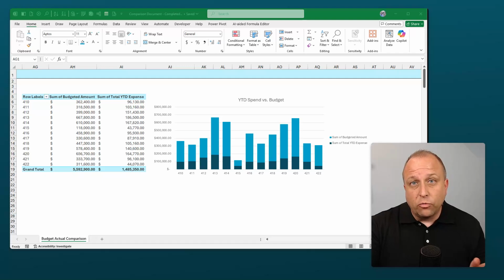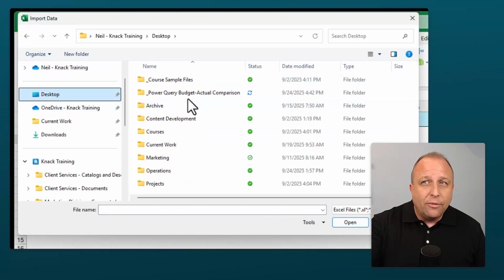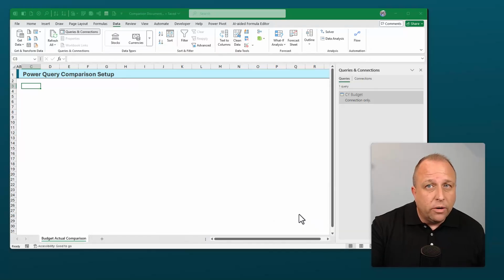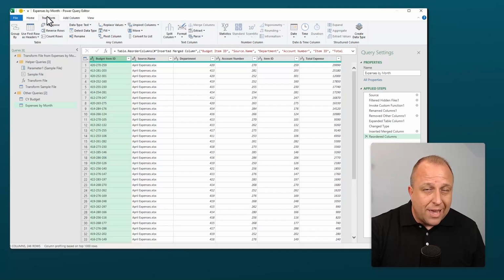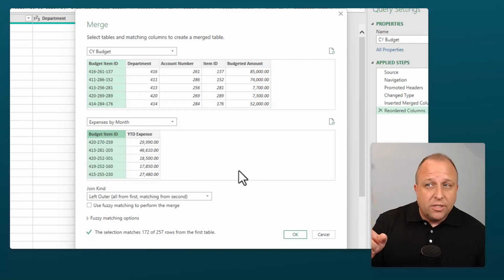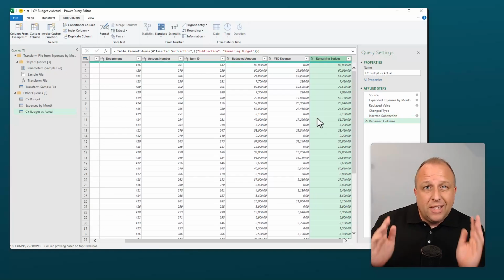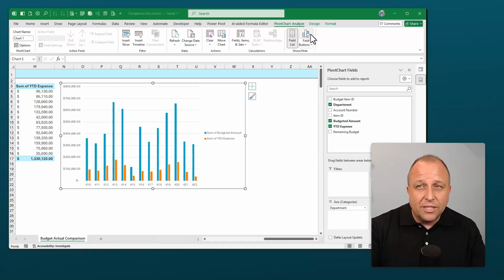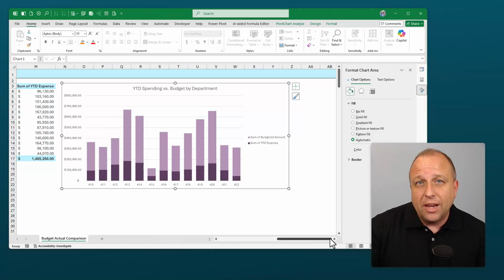Set up Budget vs. Actual Dynamic Comparison in Excel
After a budget is set, we must stay on top of the spending month-to-month. By using Power Query, we can dynamically pull in all the spending reports and create a table merging those purchases with the budget data. Then, dumping that data into a Pivot Table and Pivot Chart lets us report to our team how the spending is progressing.